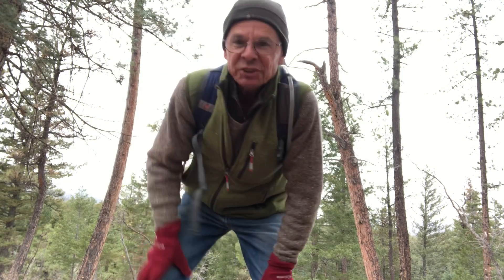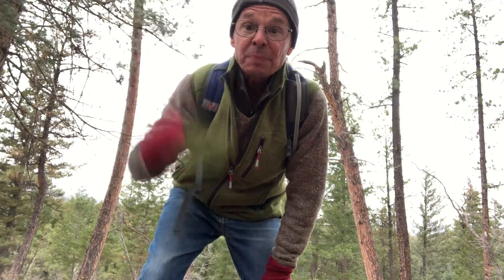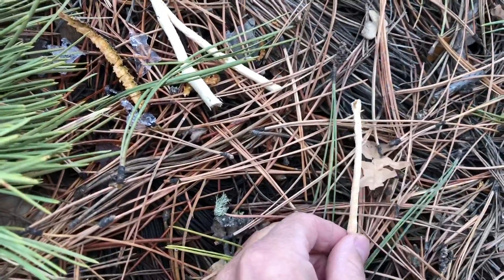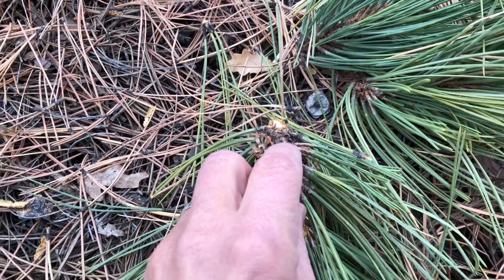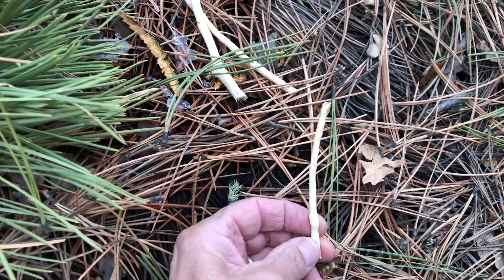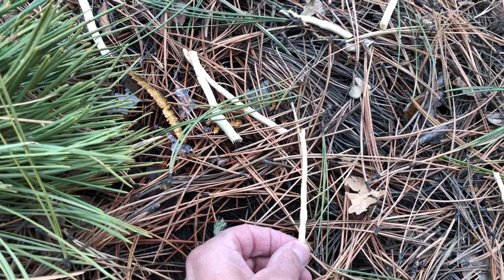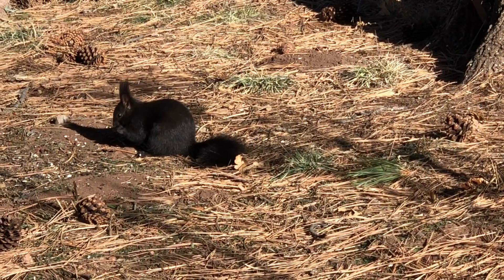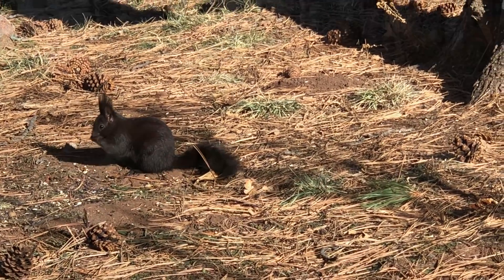Signs of an Abert’s Squirrel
Ranger Dave discovers some signs that an Abert's squirrel has been munching on the branches of a ponderosa pine tree.